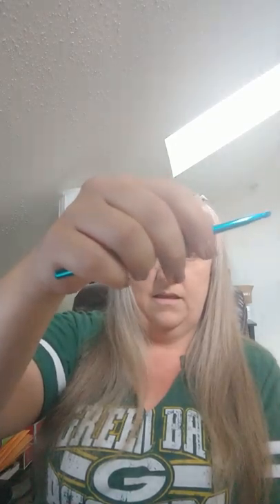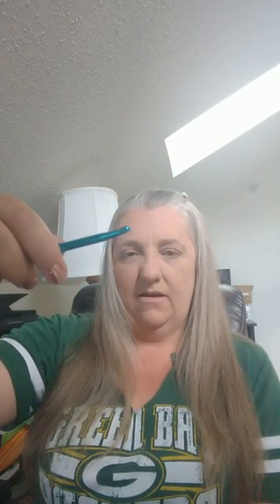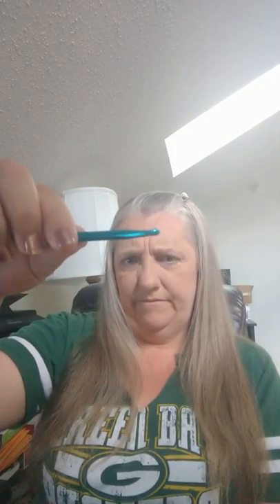Addi Swing Hooks